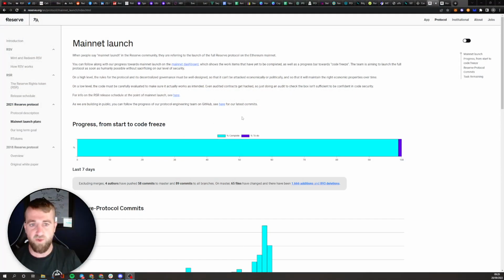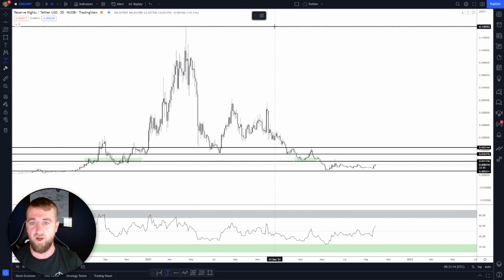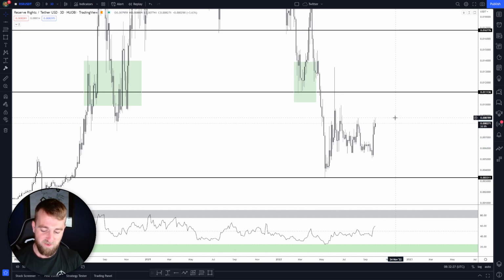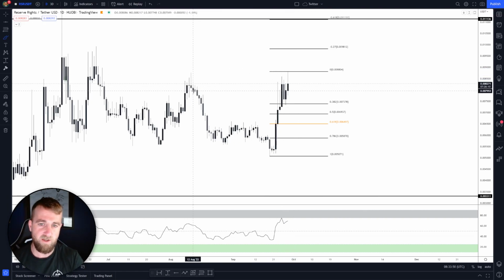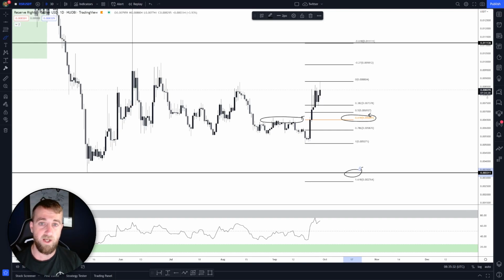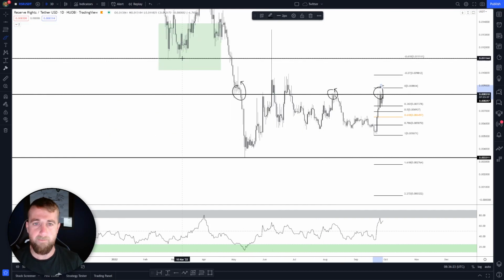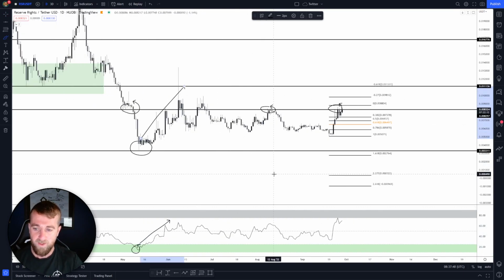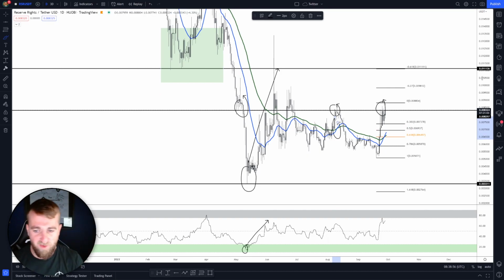RESREVE RIGHTS PRICE ANALYSIS - RSR PRICE PREDICTION